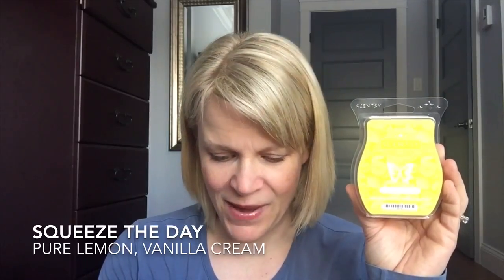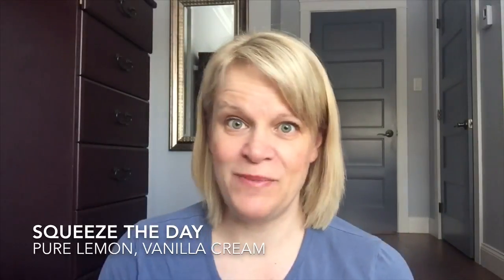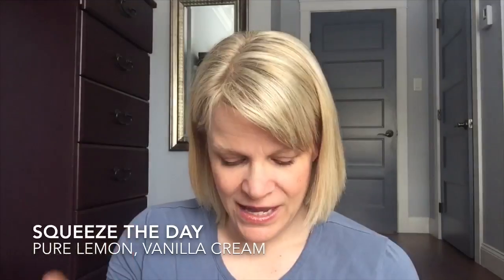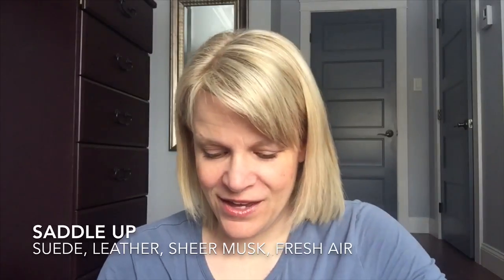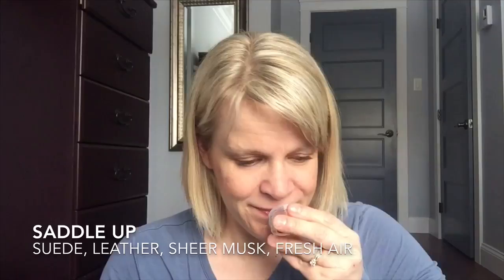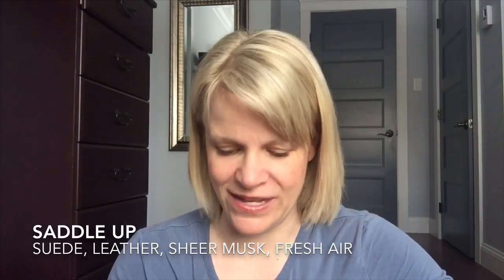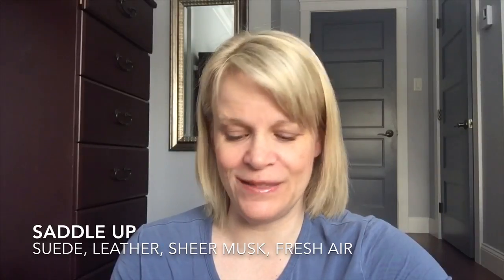Scentsy Tester Tuesday New Spring Summer 2020 - Final Round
It’s a wrap! Final 2 reviews for the “new to the catalog scents”,  the return of the big box, as well as an overdue apology!

Tester Tuesday is a weekly video series where I review 2 Scentsy fragrances (voted on by viewers) from my accumulated TESTERS. My goal is to review scents for you while diminishing my stash at the same time! This weeks reviewed scents: Squeeze the Day and Saddle Up.

For next week’s review video please vote for 2 different scents from the six contenders drawn at the end of the video by the morning of Wednesday March 4, 2020.  (You can check the pinned comment to see if voting has closed or not when voting)